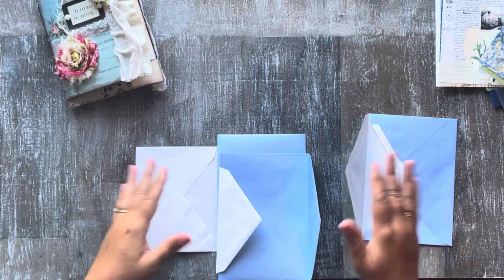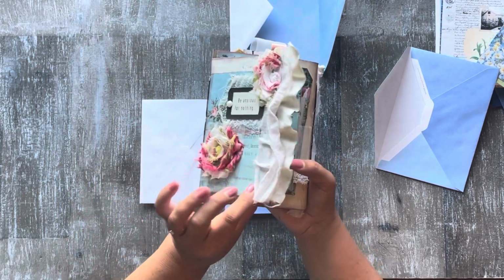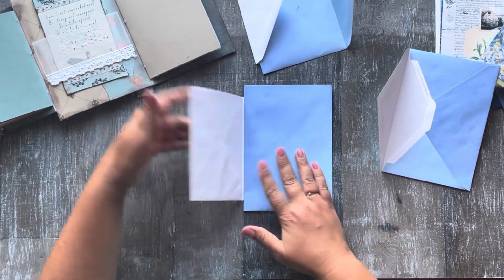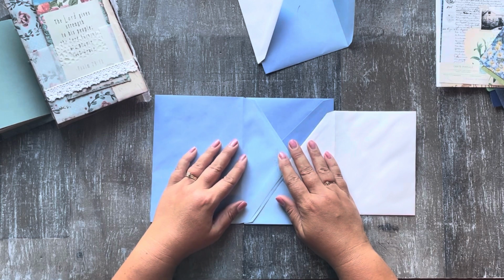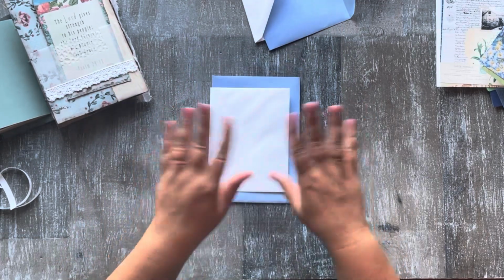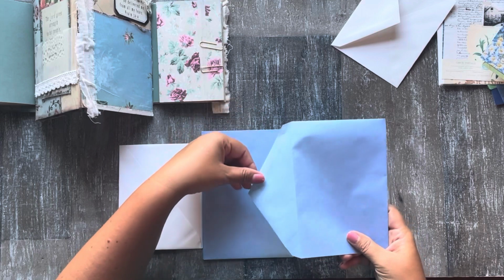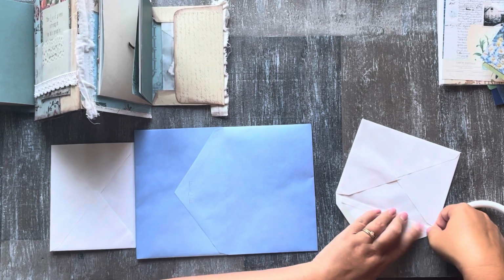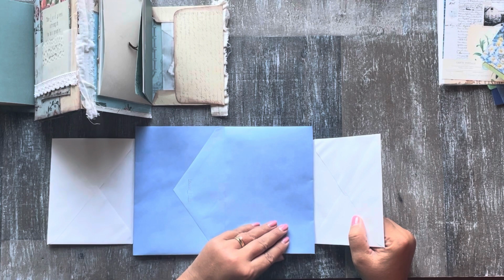How to make a flip flop journal with full envelopes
join me as I dissect and walk through each step of the “guts” of a flip flop style junk journal.